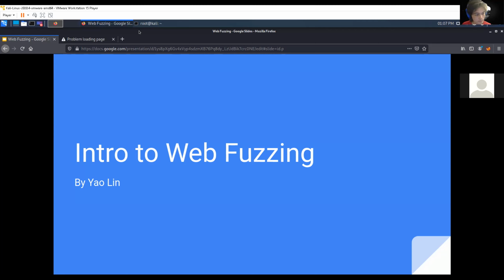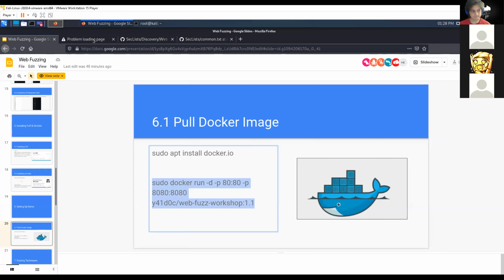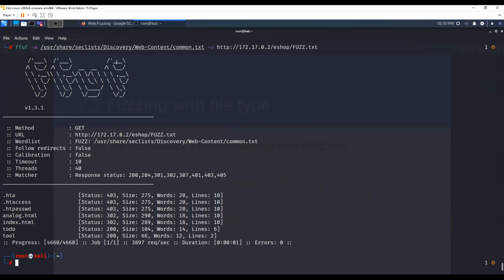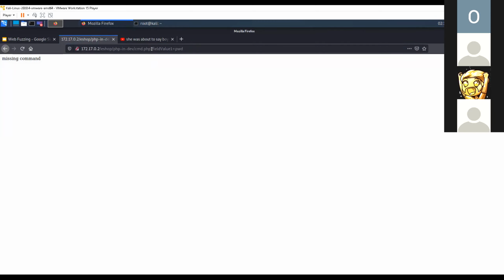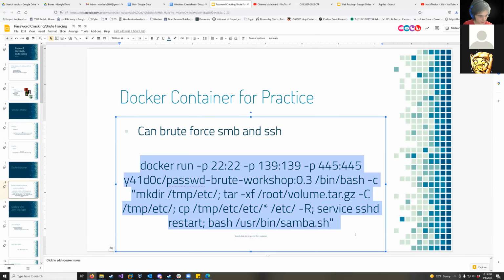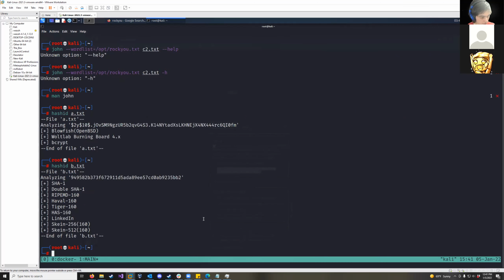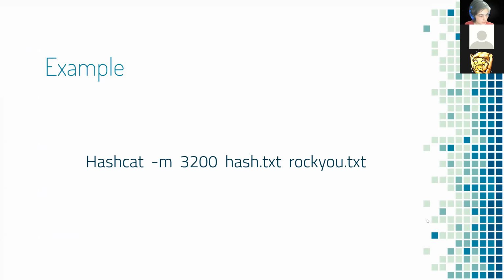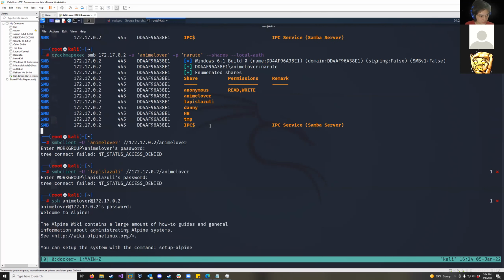WW2022 Day 3 - Fuzzing, Cracking, and Brute Forcing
Day 3 of Winter Workshop. Learn the basics of Fuzzing, Password Cracking, and Password Brute Forcing!